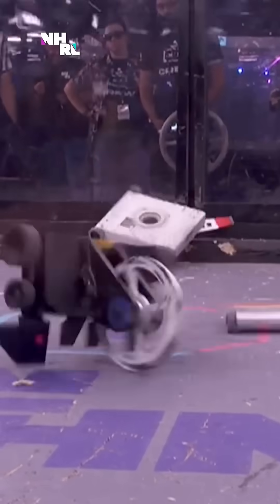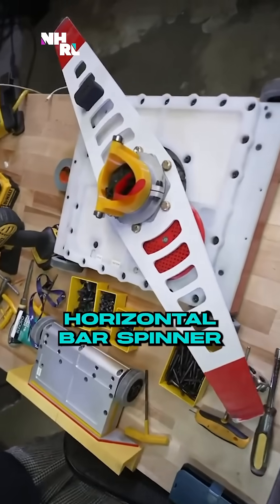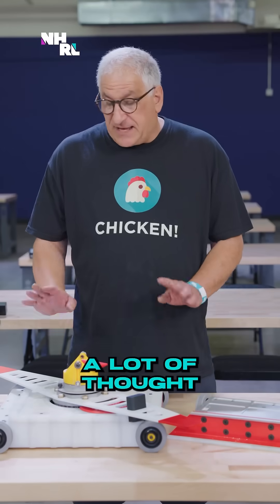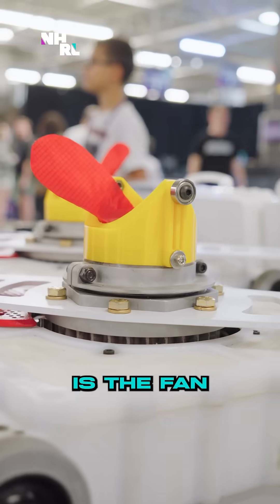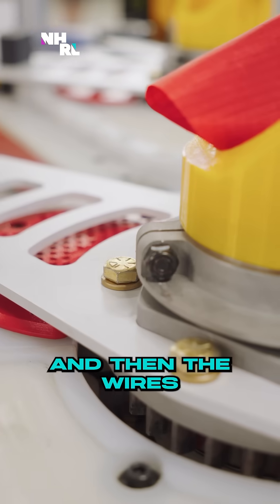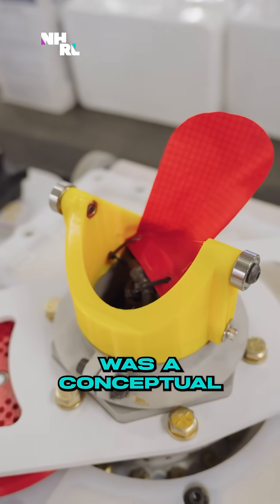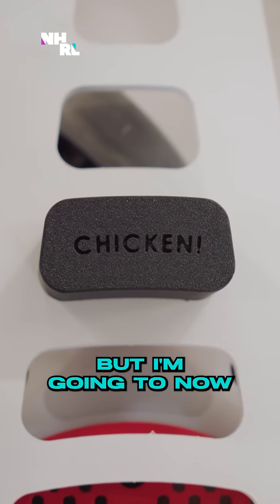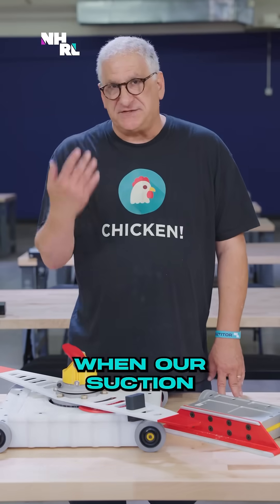Hal Rucker debuts his new fighting robot, CHICKEN!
At his NHRL debut, Hal Rucker talked us through his 30lb suction drive robot, Chicken!